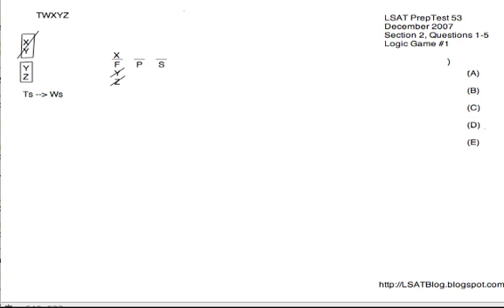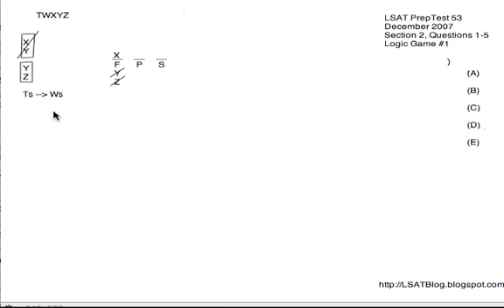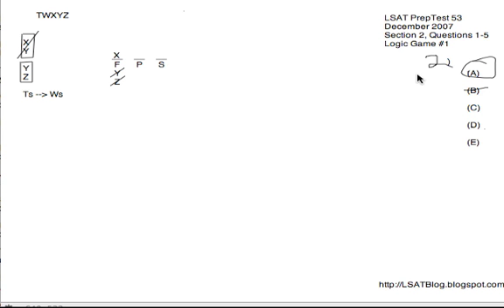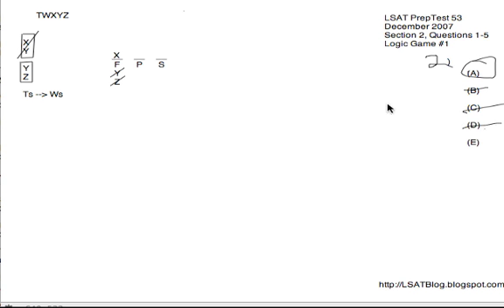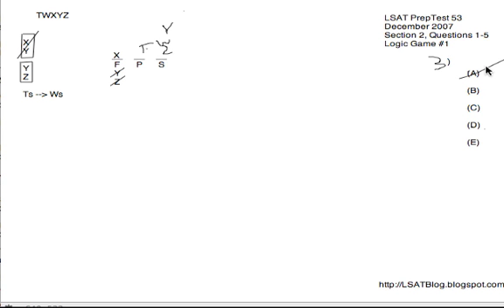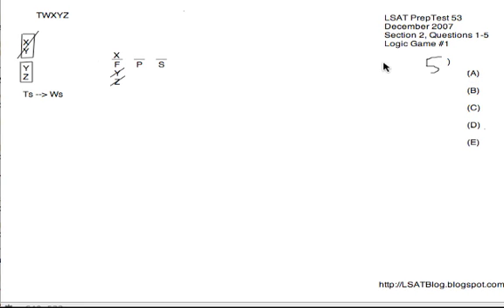LSAT Blog - PrepTest 53 Logic Game 1 - Talent Agencies / Performers (December 2007)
talent agencies performers fame premier star agencylsat logic game PrepTest 53 December 2007 LSAT

Chapters:
0:00 Setting up the talent agencies game
1:01 Solving the first orientation question
2:19 Testing the W, Y, and Z rule
3:23 Working through question three
4:25 Scanning the choices for violations
5:26 The z with s hypothetical question